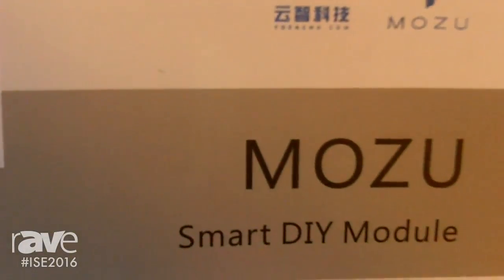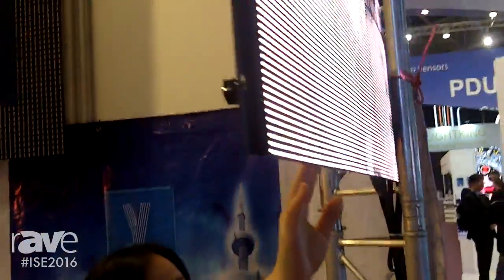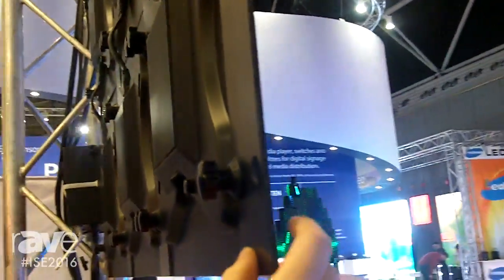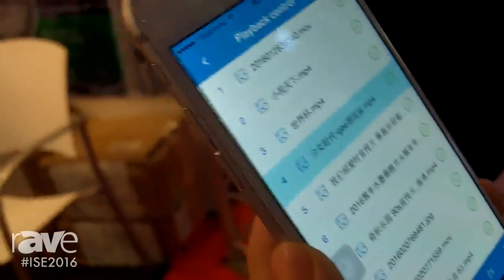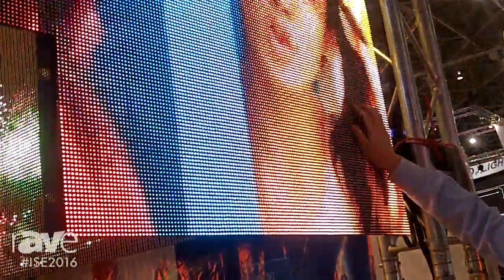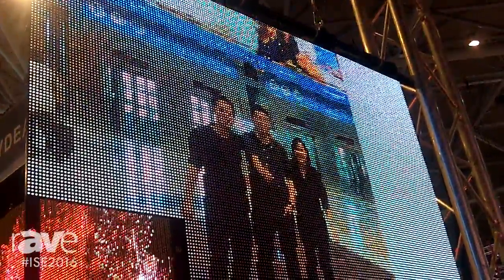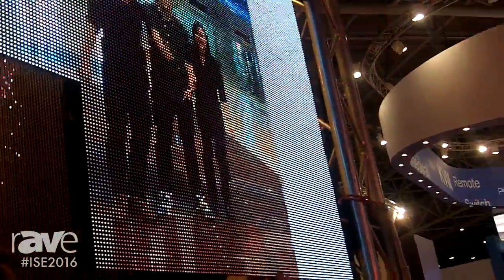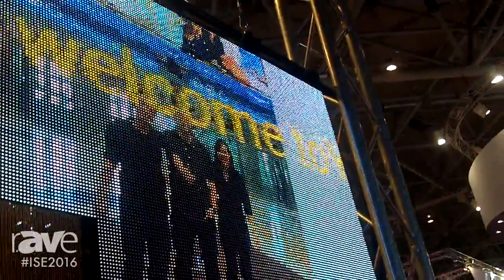ISE 2016: Shenzhen YDEA Technology Debuts MOZU Smart DIY Module